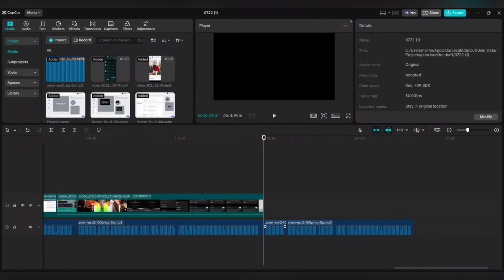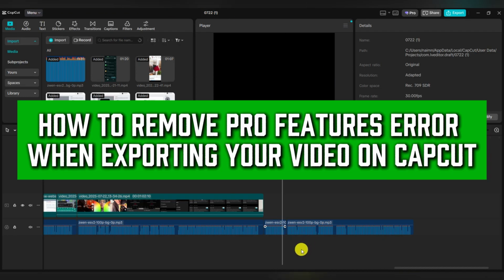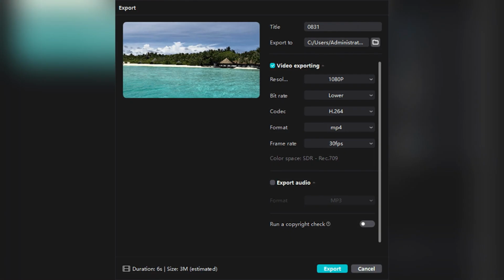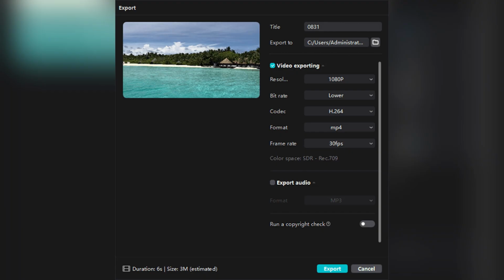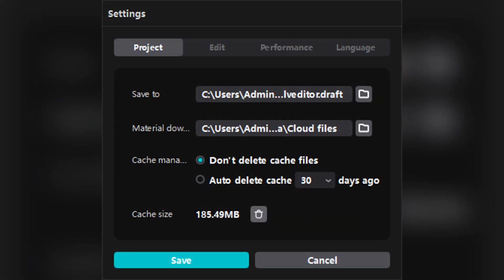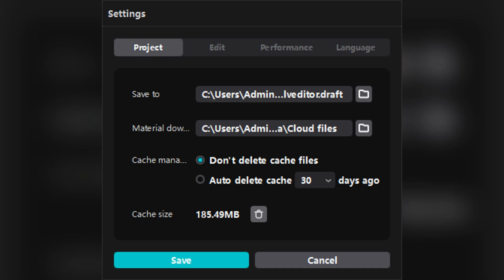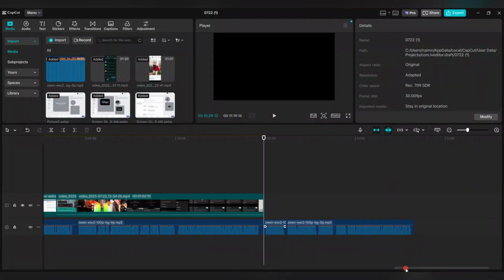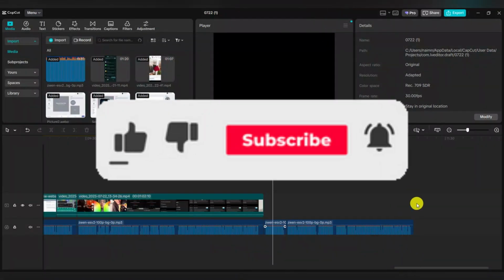How to Remove Pro Features Error When Exporting Your Video on Capcut❗(Step-by-Step Guide)✅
🎥 In this video, I'll show you How to remove Pro features error when exporting your video on Capcut. The method is very simple and clearly described in the video. 🍳 Follow all of the steps & How to Remove Pro Features Error When Exporting Your Video on Capcut

00:00.Intro
00:05.How to Remove Pro Features Error When Exporting Your Video on CapCut
00:40.outro